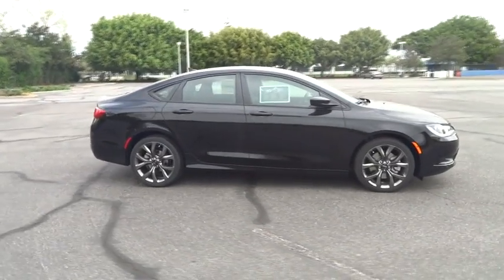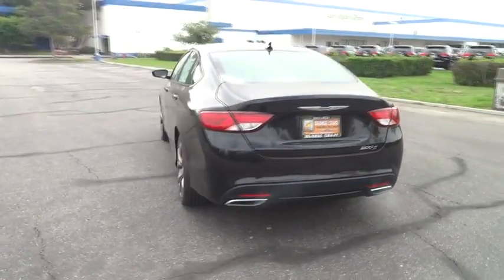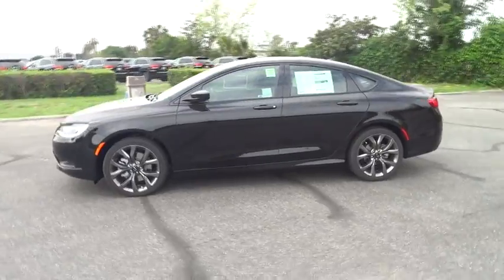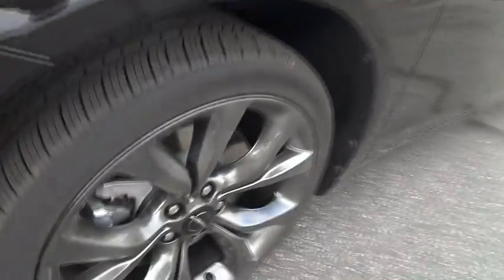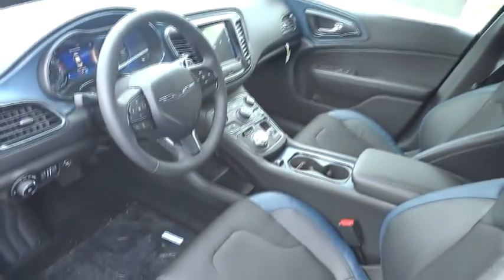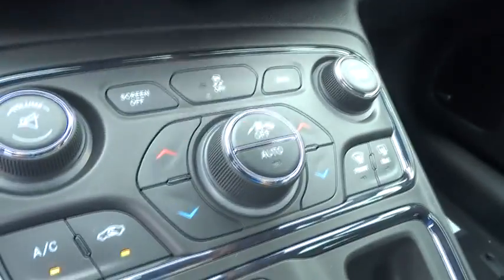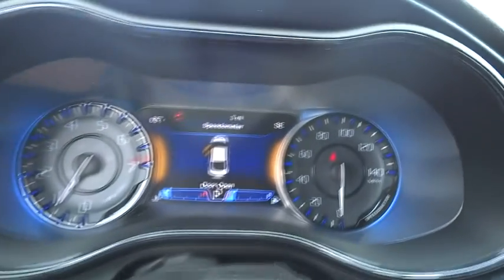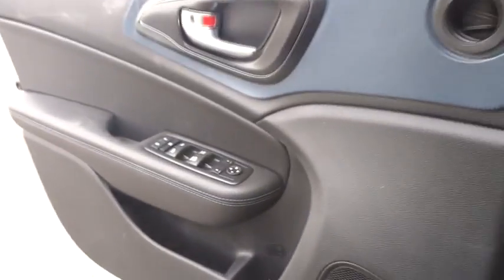2015 Chrysler 200 Costa Mesa, Huntington Beach, Irvine, San Clemente, Anaheim, CA LM31493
2015 Chrysler 200